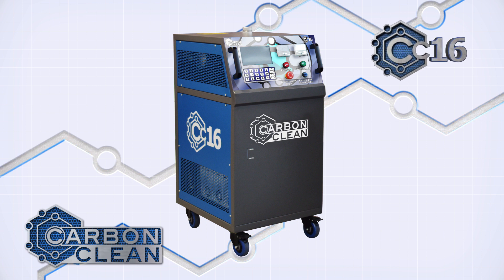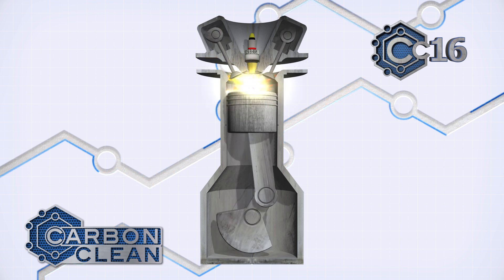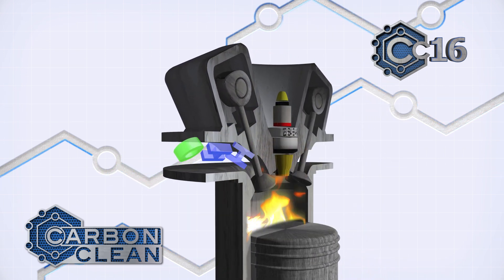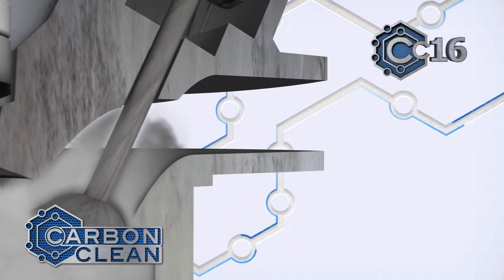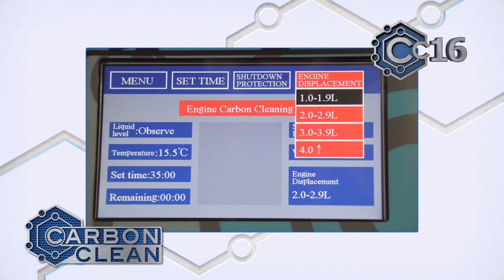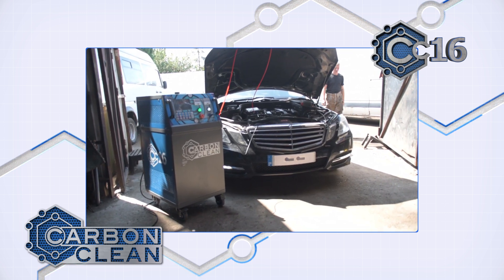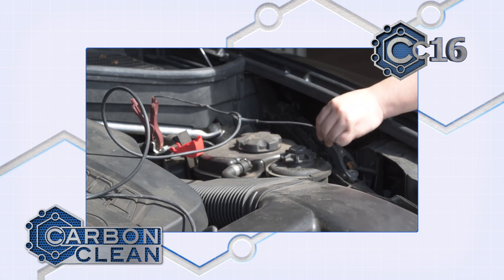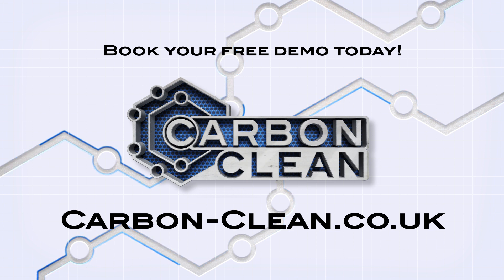The Carbon Clean Machine CC-16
Our mid-range machine offers more scope for larger engines, boats and light commercial vehicles to remove carbon deposits deep in your engine.
Brand leaders in the UK market, Carbon Clean, introduce this very popular machine to tackle carbon build-up.
Invest in technology to help the environment whilst generating revenue to your workshop. Suitable for all types of petrol and diesel engines to increase fuel economy, restore vehicle performance, and maintain the health of your engine.